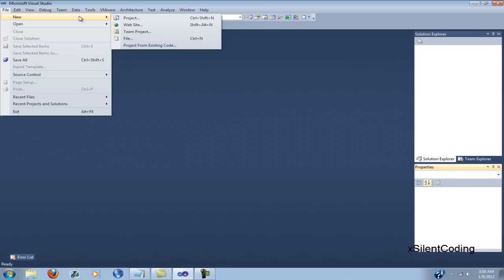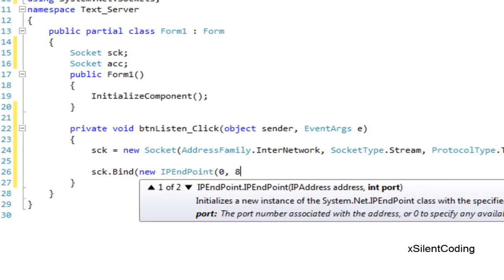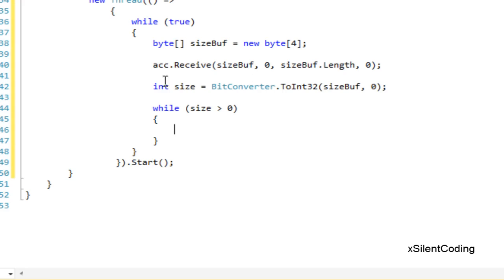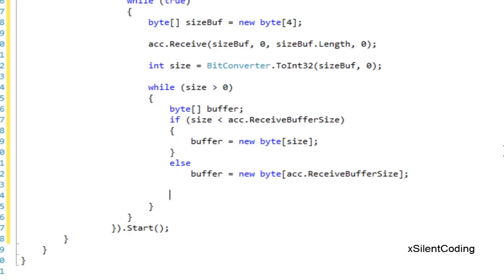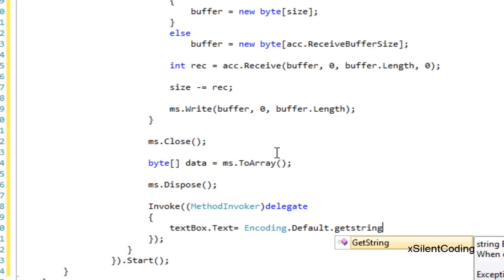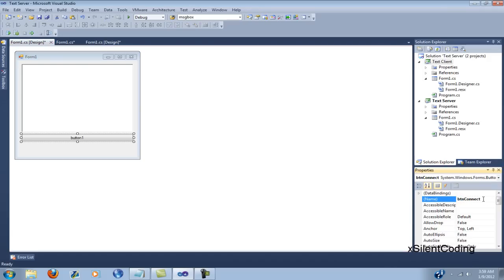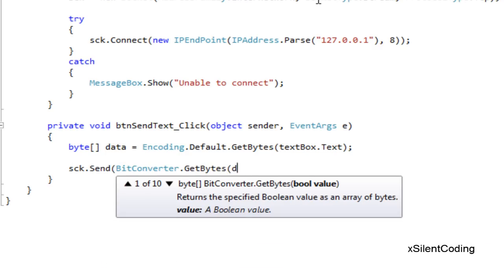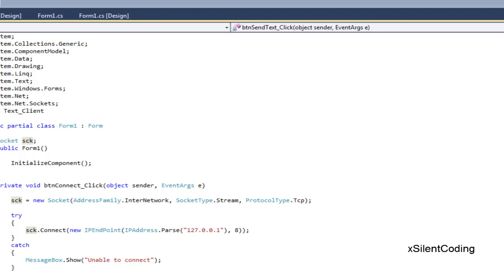C# Socket Basics - Receive Past Buffer Size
Some basics on receiving past the buffer size.